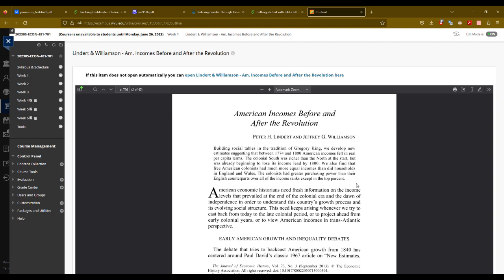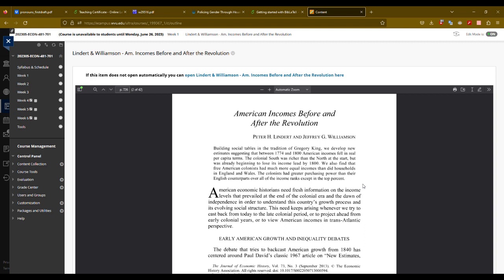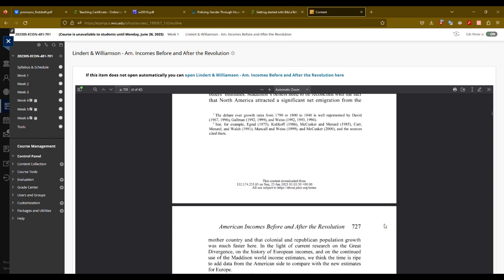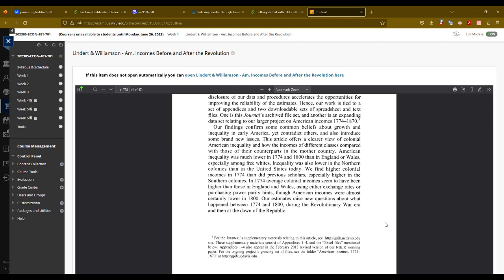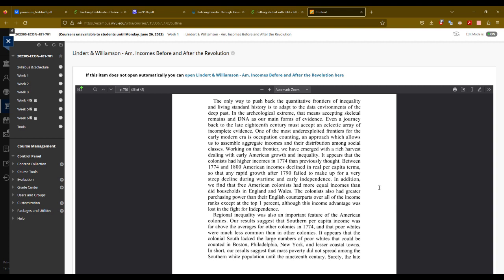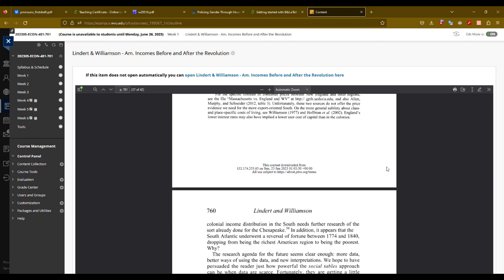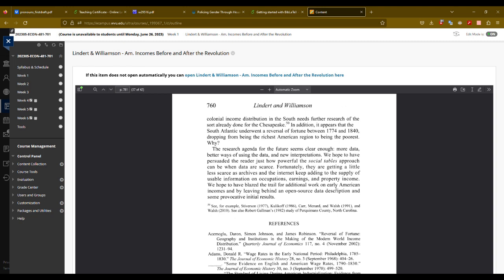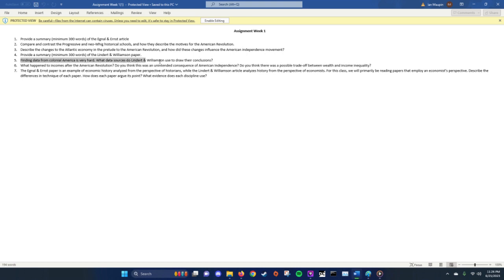Reading a Paper - Econ 481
Some tips and tricks on reading an economic research paper.